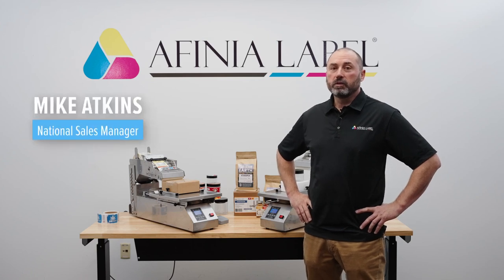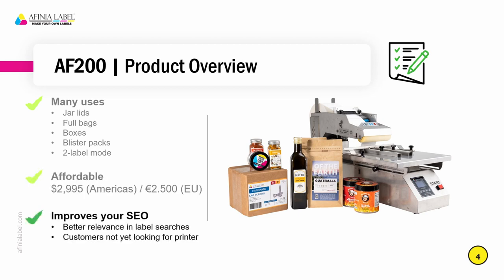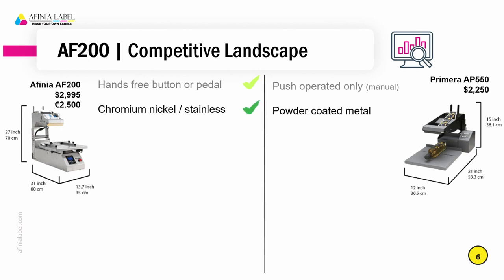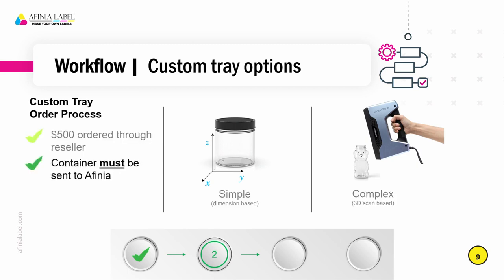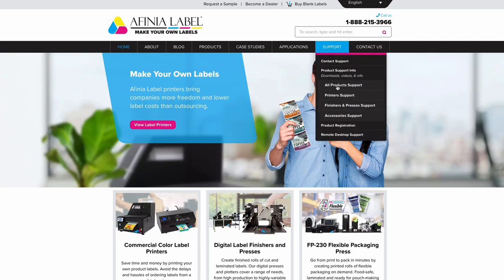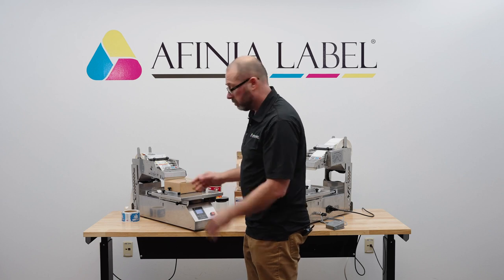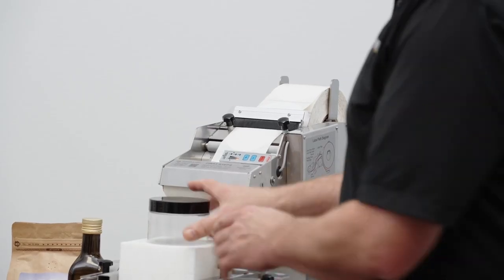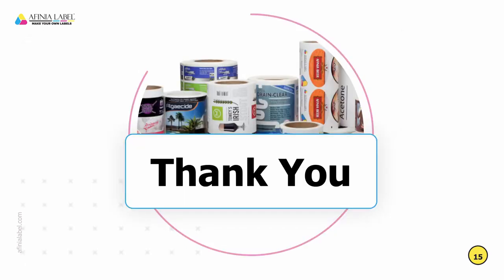WEBINAR Afinia Label AF200 Flat Surface Applicator - Easy How to Tips and Tricks